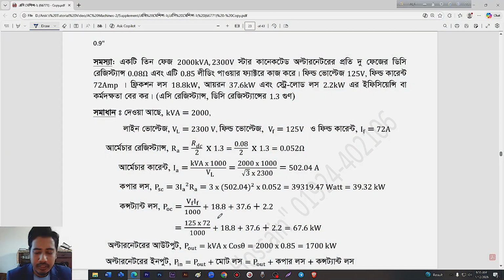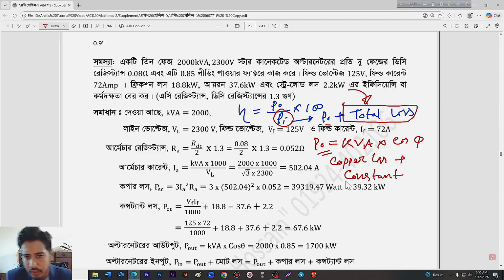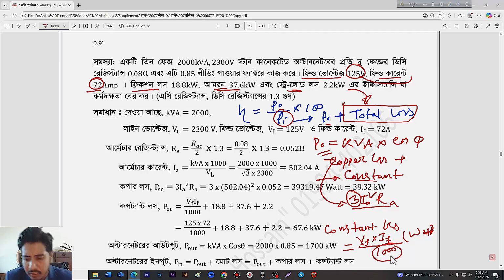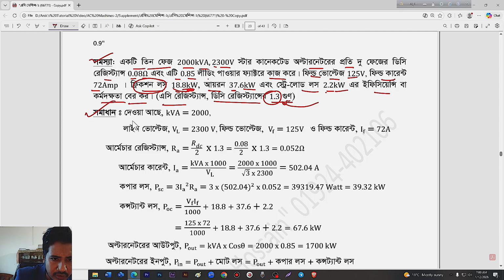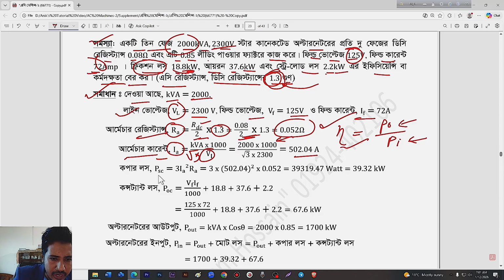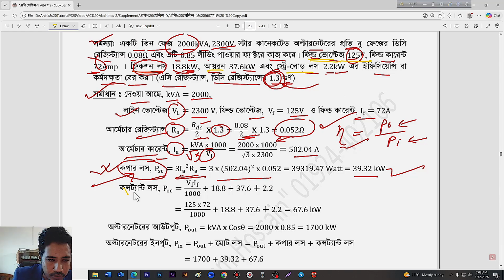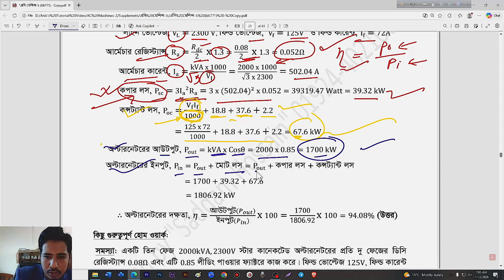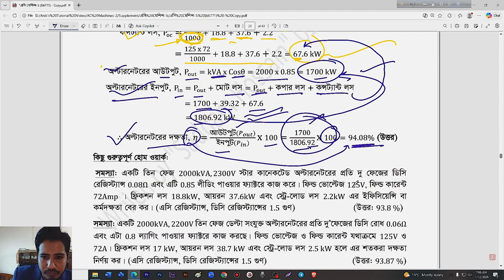Lecture-16 | AC Machines-2 | Diploma in Electrical Engineering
এই ভিডিওতে AC Machines-2  এর গুরুত্বপূর্ণ টপিকগুলো সহজ ভাষায়, Board Explanation সহ আলোচনা করা হয়েছে।
📘 এই ক্লাসটি বিশেষভাবে উপকারী:
 ✔ Diploma-in-Electrical Engineering Students
 ✔ AC Machines Exam Preparation
 ✔ A+ পাওয়ার Smart Suggestion

🔹 এই ভিডিওতে যা যা আলোচনা করা হয়েছে:
✔ AC Machines-2 Basic Concept
 ✔ Exam Oriented Explanation
 ✔ Important Theory + Suggestion
 ✔ Board + Practical Understanding

📌 আমার চ্যানেলে যে বিষয়গুলো পাবেন:
 🔹 AC Machines-1 & 2
 🔹 DC Machines
 🔹 Electrical Power-1 & 2
 🔹 Basic Electricity
 🔹 Mathematics, Physics
 🔹 English for Diploma Engineers

🎯 A+ পাওয়ার জন্য গুরুত্বপূর্ণ পরামর্শ:
 এই ভিডিওটি ভালোভাবে দেখুন এবং পরবর্তী Lecture গুলো Playlist থেকে অবশ্যই দেখুন।

 👍 ভিডিওটি ভালো লাগলে Like দিন
 💬 প্রশ্ন থাকলে Comment করুন

📢 Anik's Tutorial
 📚 Since 2020 | Trusted Educational Channel

Anik's Tutorial
Aniks Tutorial
Anik Tutorial Bangla
Electrical Engineering Bangla
Diploma in Electrical Engineering
Diploma Engineering Bangla Class
AC Machines Bangla
AC Machines 1 Bangla
AC Machines 2 Bangla
DC Machines Bangla
Electrical Power Bangla
Electrical Power 1 Bangla
Electrical Power 2 Bangla

যারা ডিপ্লোমা-ইন-ইঞ্জিনিয়ারিং এর  ‍১ম, ২য় বা ৩য় সেমিস্টারের ছাত্র/ছাত্রী তাদের জন্য বিশেষ করে ইলেকট্রিক্যাল ইঞ্জিনিয়ারিং এর সকল সেমিস্টারের ছাত্র-ছাত্রীদের জন্য এই চ্যানেলটি বিশেষ উপযোগী। কারণ এই চ্যানেলে আমি ডিপ্লোমা-ইন-ইঞ্জিনিয়ারিং এর এমন কতগুলি কতগুলি সাধারণ সাবজেক্ট নিয়ে ধারাবাহিকভাবে আলোচনা  করছি এবং করতে থাকবো (যেমন- ম্যাথমেটিক্স, ফিজিক্স, সার্কিট-১, সার্কিট-২, ডিসি মেশিন্স, এসি মেশিন্স, টিডি-১, টিডি-২, ডিজিটাল ইলেকট্রনিক্স প্রভৃতি ) যে ভিডিওগুলো সাধারণত কখনো  কোন চ্যানেলে আপলোড করতে দেখা যায় না। আশা করছি এই চ্যানেল থেকে ছাত্র-ছাত্রীরা ধারাবাহিক ডিপ্লোমা রিলেটেড ভিডিওগুলি দেখে বিশেষভাবে উপকৃত হবে।